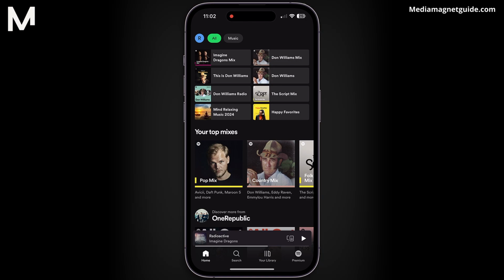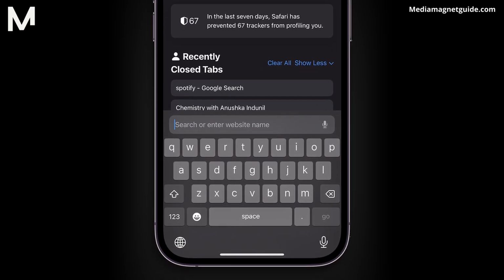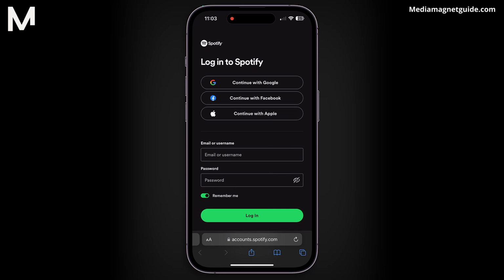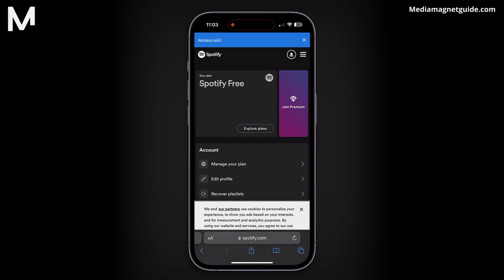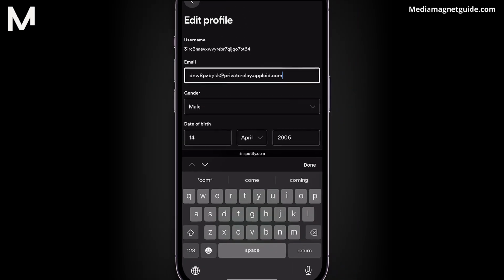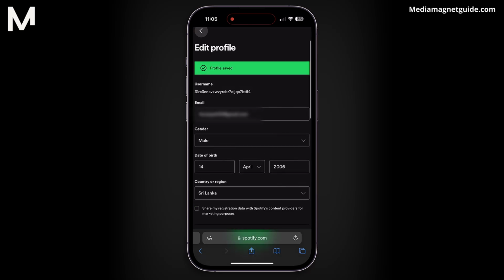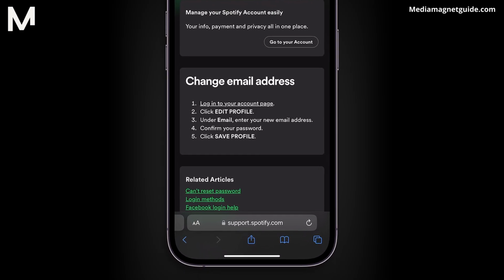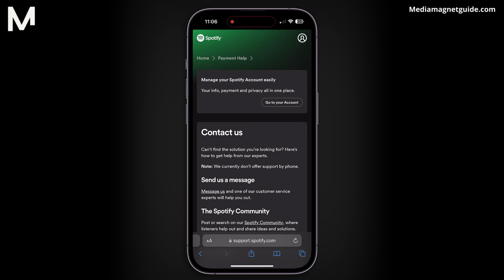How to Change Email Adress on Spotify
Learn how to change your email on Spotify, ensuring that your account information is up-to-date and accurate.